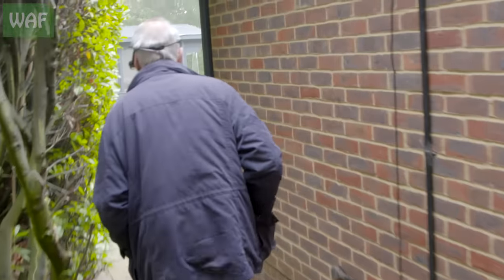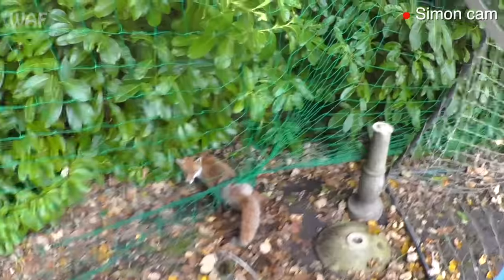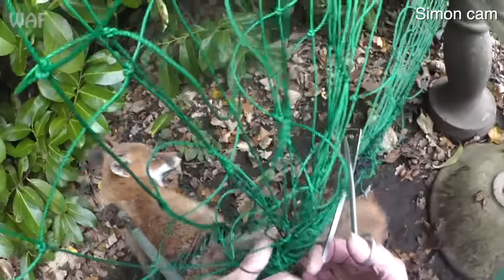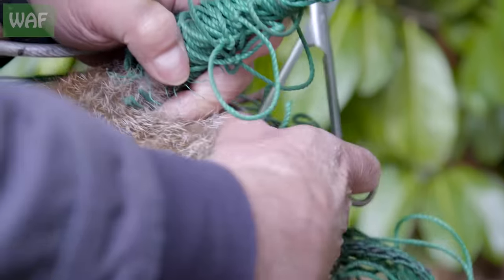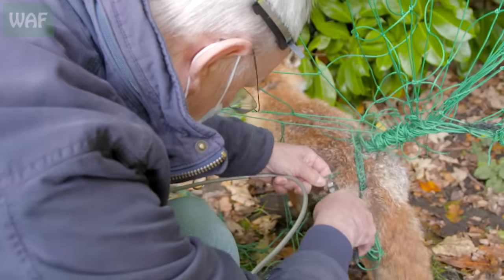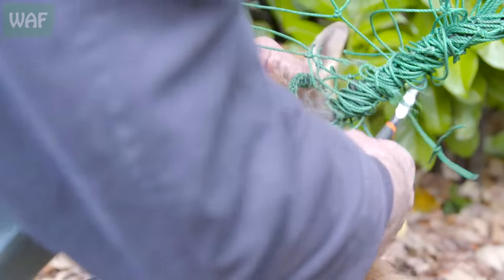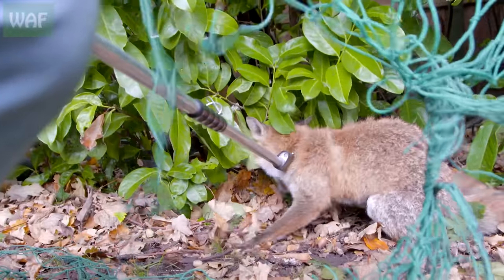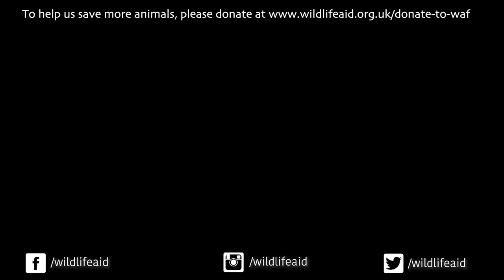Fox gets hopelessly tangled in garden netting! - Animal rescue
Simon and Lawrie were recently called out to a rescue that is sadly, all too common. Entangled in garden netting, this fox needed freeing - before constriction wounds could set in. Did they succeed? Have a watch to find out!

PLEASE DONATE - Just £3 from every viewer can help us save many more animals!